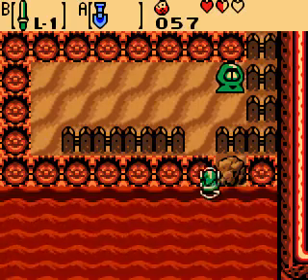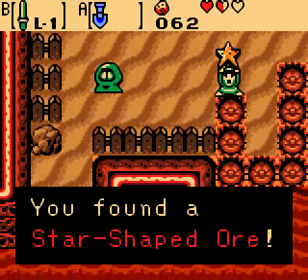Zelda: Oracle of Seasons [Three Hearts] Part 8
Can you dig it?

The following is a Three Heart Challenge of The Legend of Zelda: Oracle of Seasons. This means that I will not collect any Heart Pieces or Containers to increase my health capacity. Ages will follow this playthrough as a linked game, again with low hearts.

Zelda: Oracle of Seasons and all related titles are (c) Nintendo and Capcom. I played the game, I didn't make it.